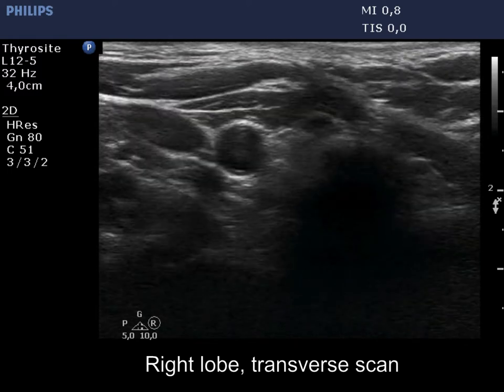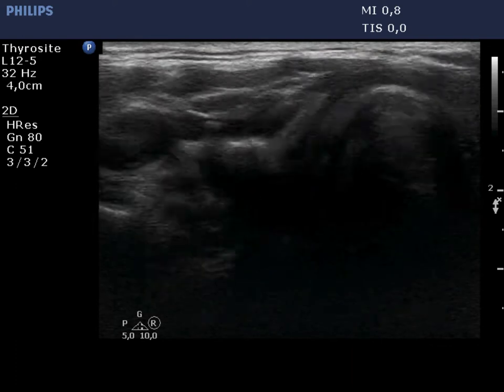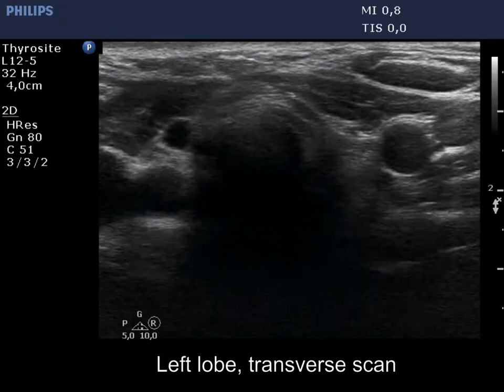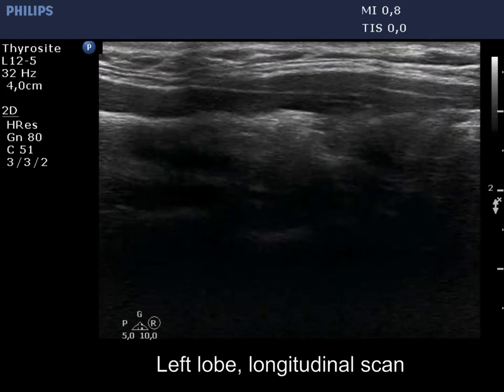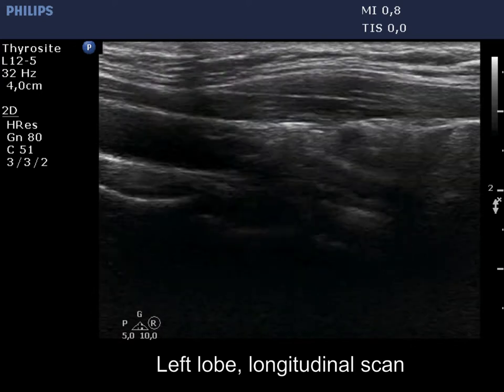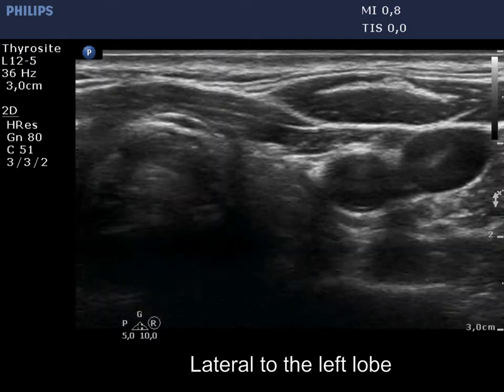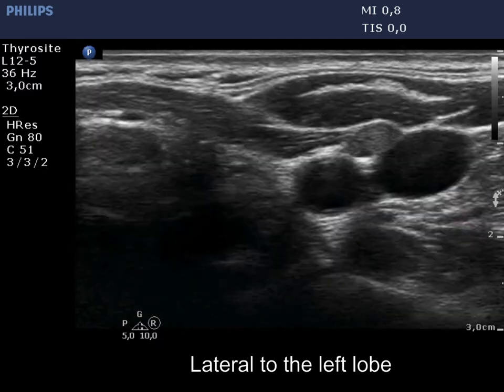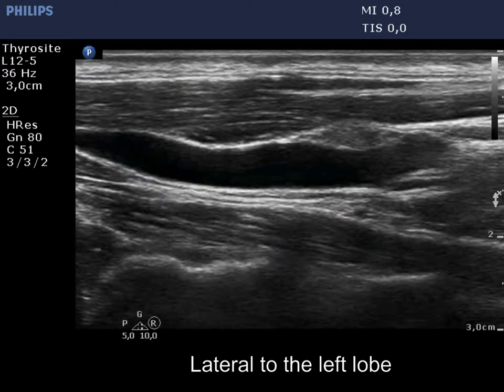Case 856 - part 2